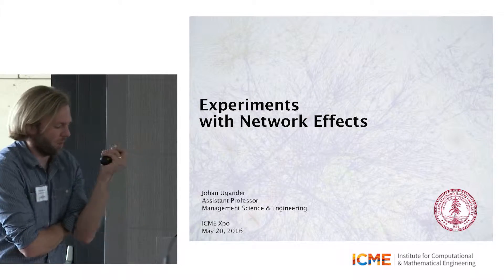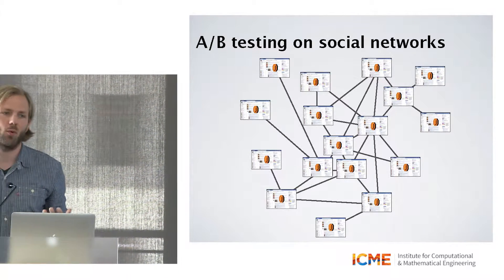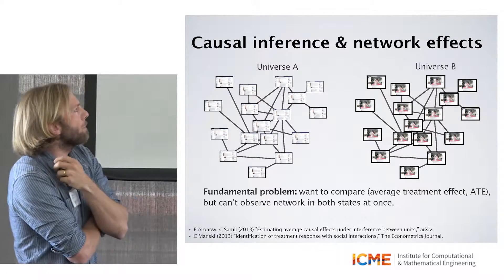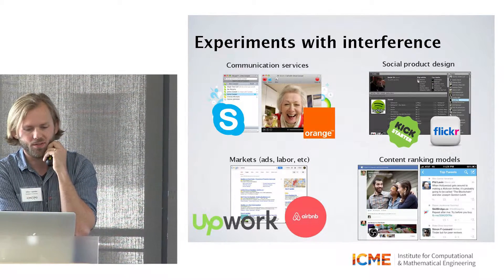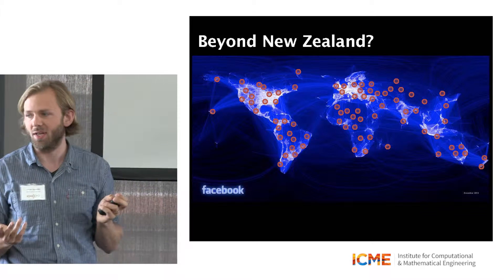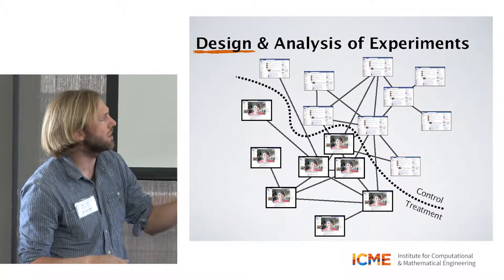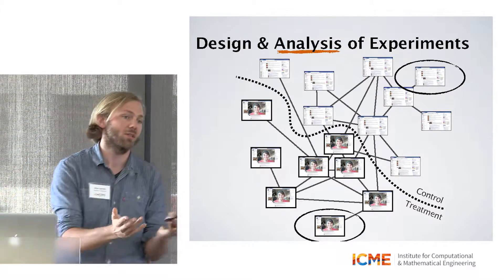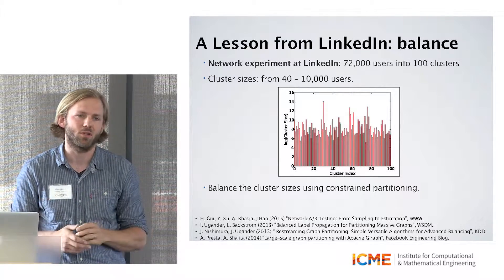Johan Ugander, Experiments with Network Effects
Experiments with Network Effects
Johan Ugander, Assistant Professor of Management and Sciences Engineering, Stanford University

A/B testing is a standard approach for evaluating online experiments; the goal is to estimate the "average treatment effect" of a new feature or condition by exposing a sample of the overall population to it. A drawback with A/B testing is that it is poorly suited for experiments involving social interference, when the treatment of individuals spills over to neighboring individuals along an underlying social network. This video features a discussion of recent work on this problem, including how randomization techniques that administer treatments at the level of graph clusters can significantly reduce the bias and variance of experiments in highly networked settings.